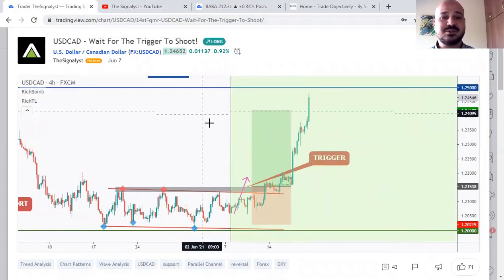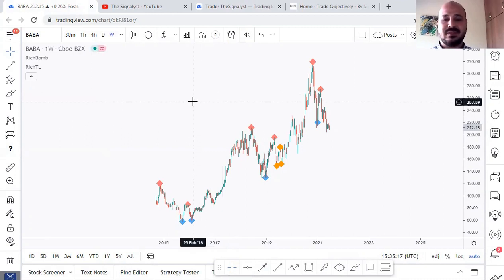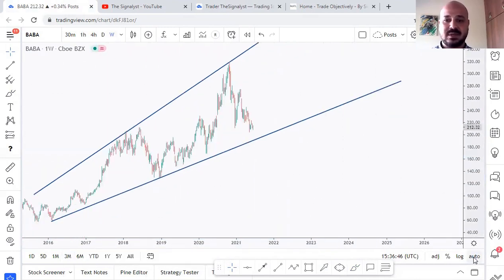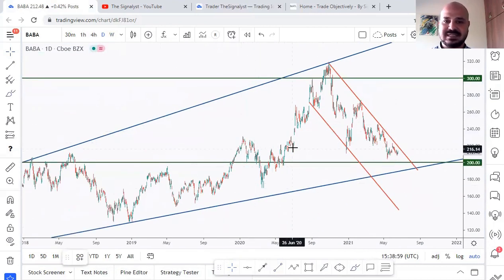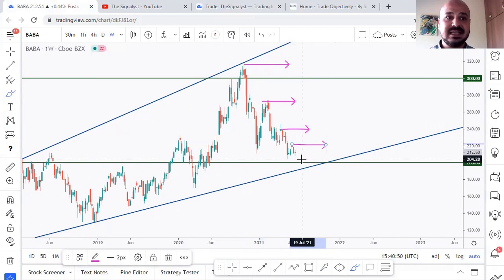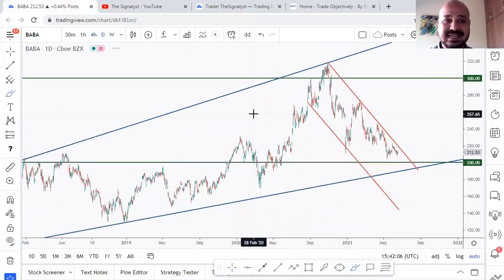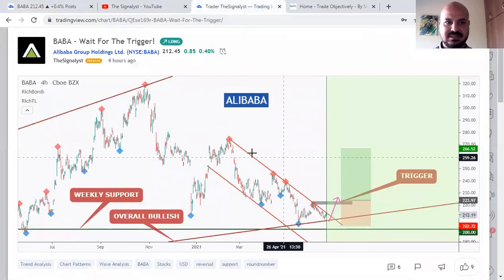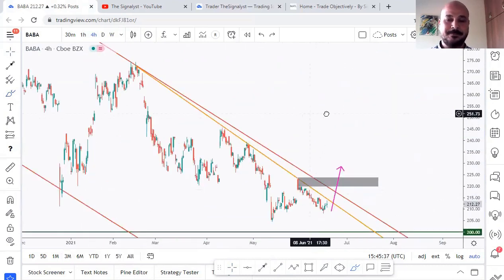Mini Full Course - BABA Practical Example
Hello everyone, this is Rich, and in this video, we will cover how to:

1- How to know what to look for
2- How to enter with extra confirmation
3- How to put the odds in your favor

~Rich